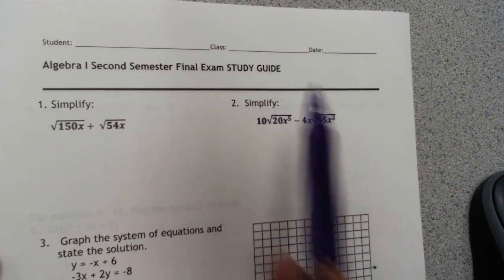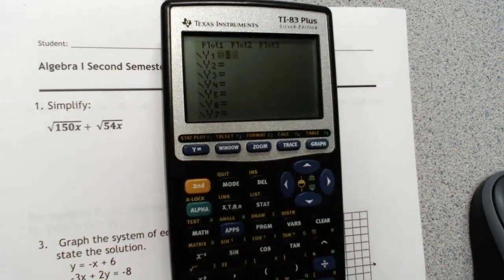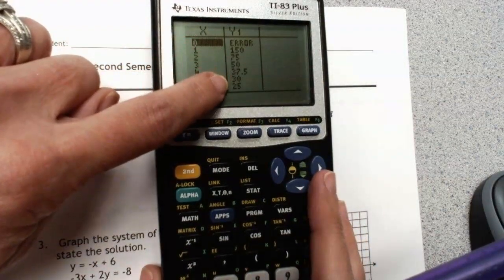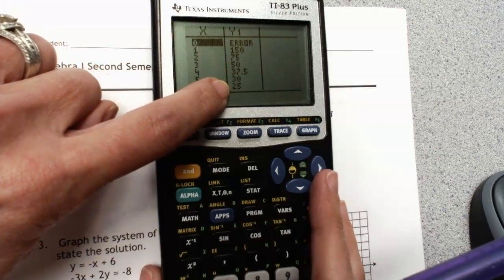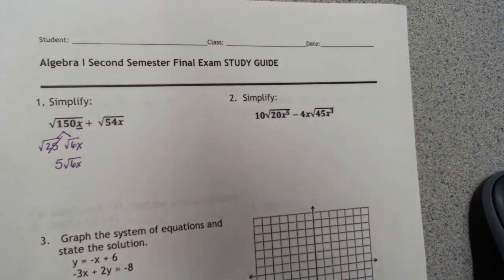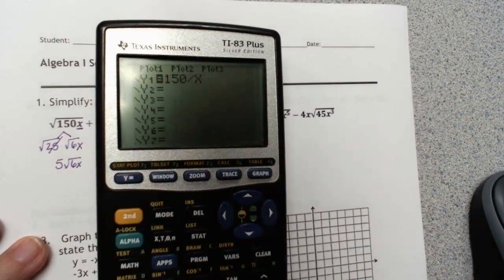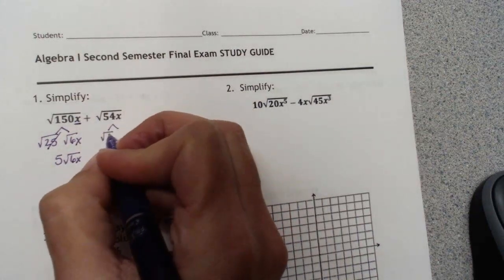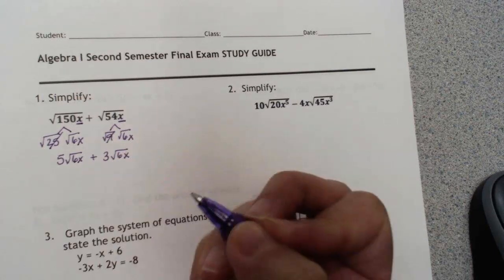Sem SG 1&2